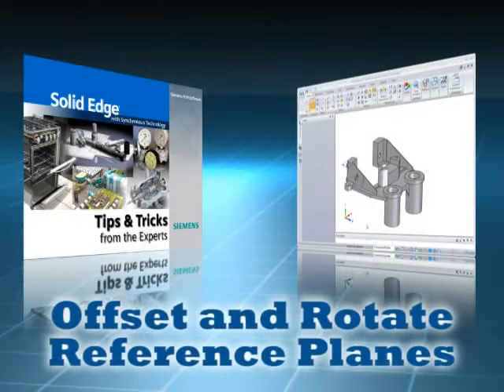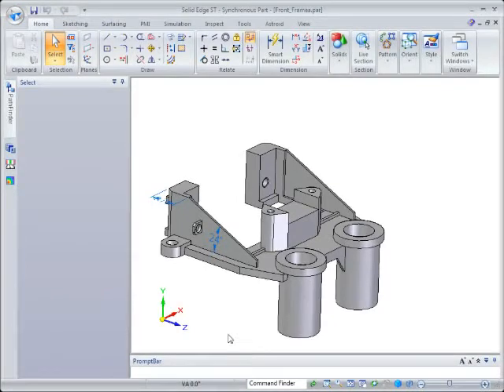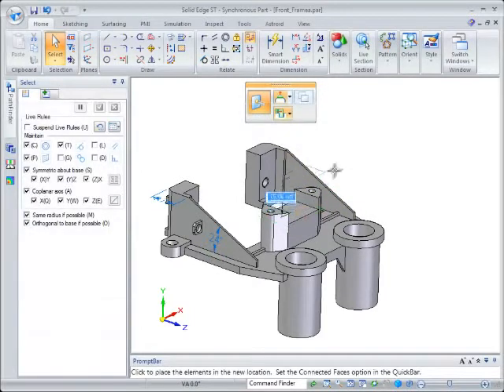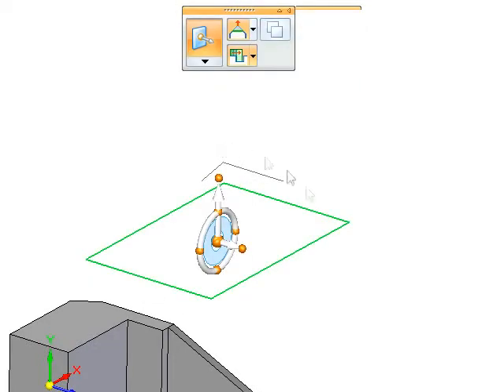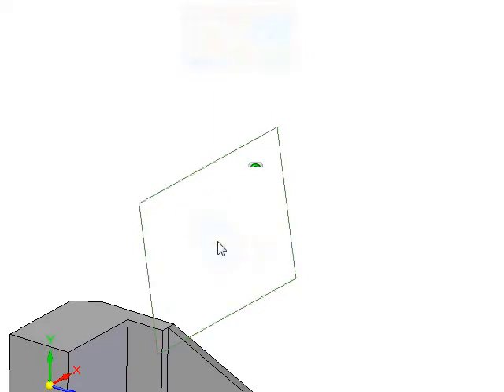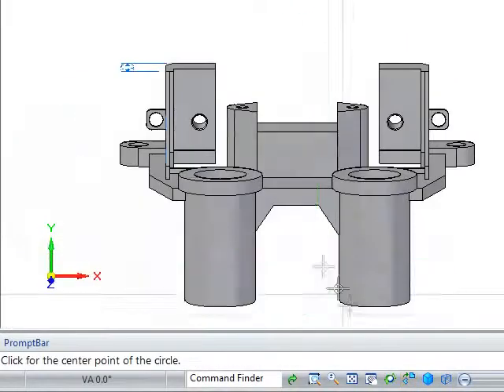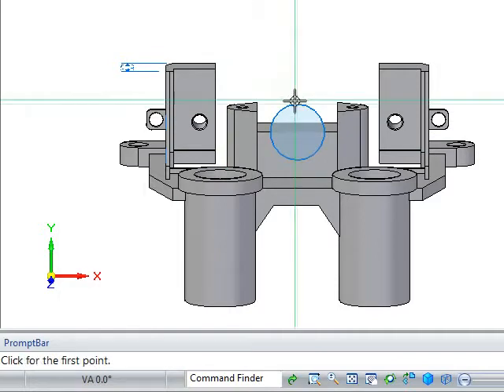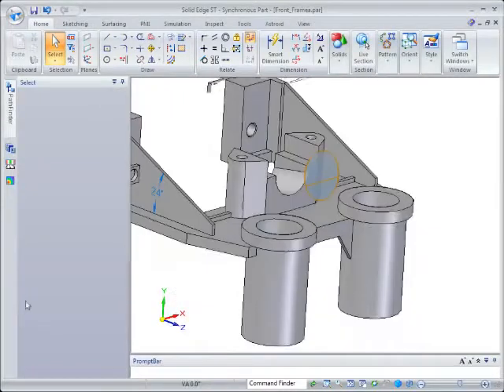Những thủ thuật làm việc với phần mềm Solid Edge Offset and Rotate Reference Planes